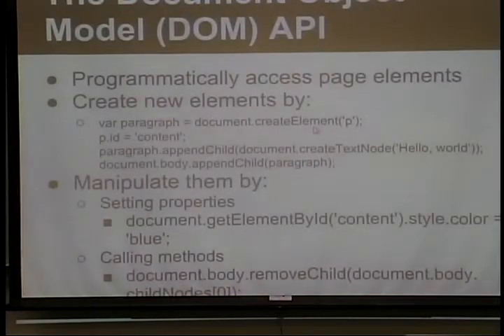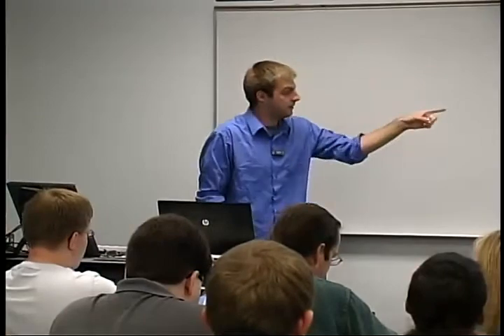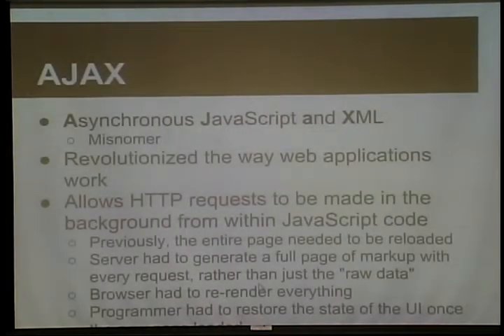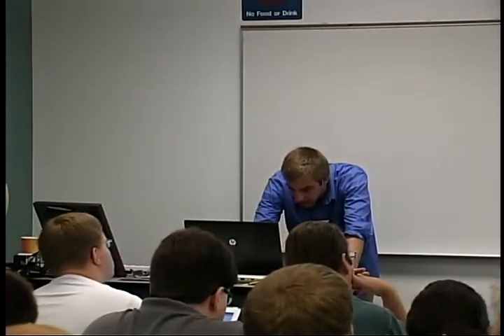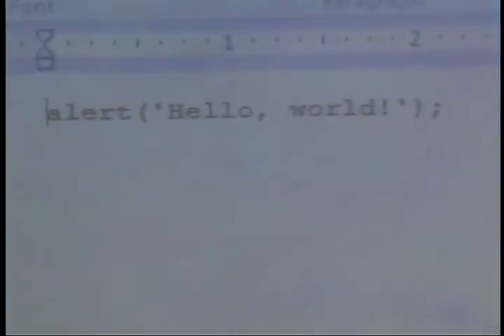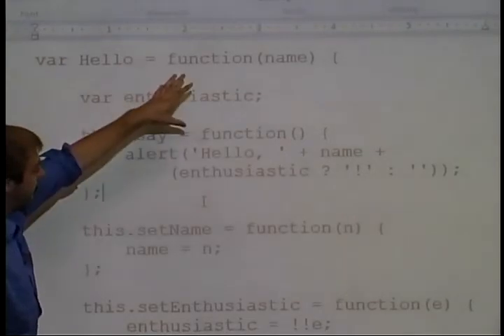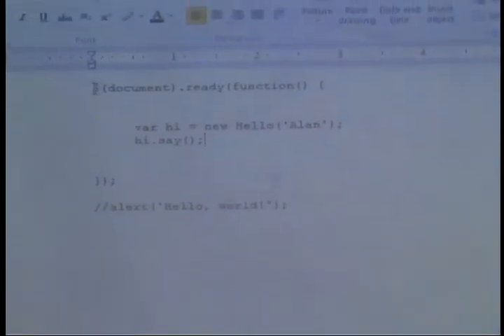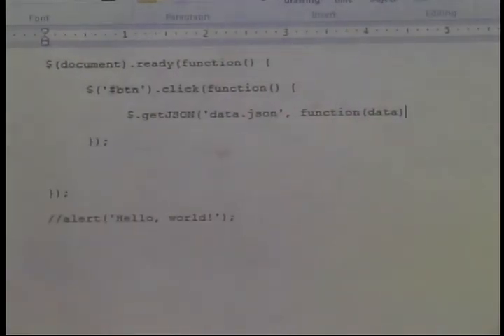Lecture 6 - Client Side Programming Part 1